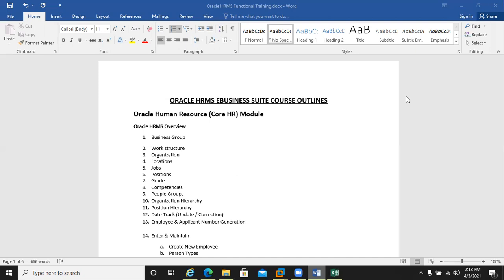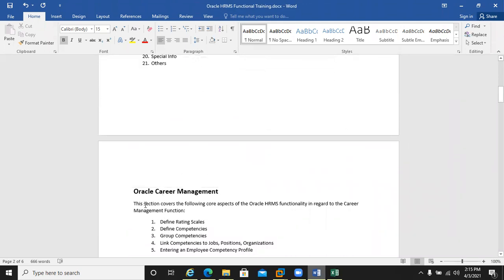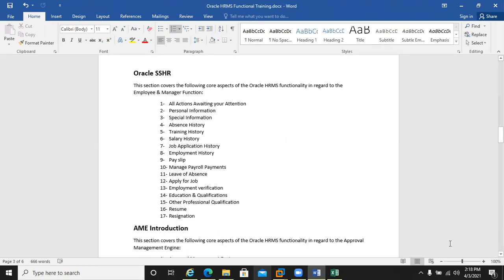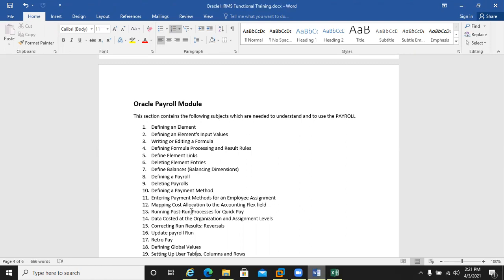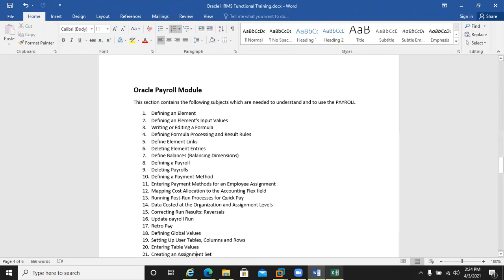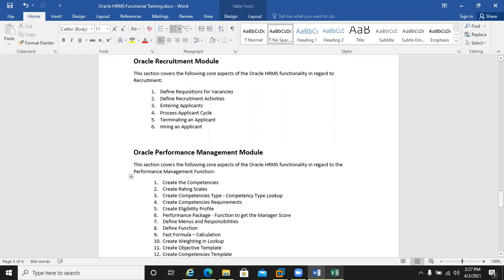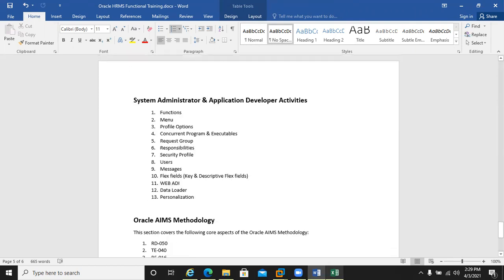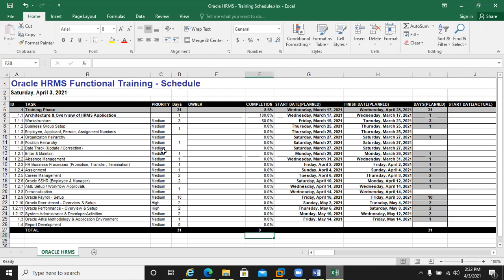Oracle HRMS Course Outline